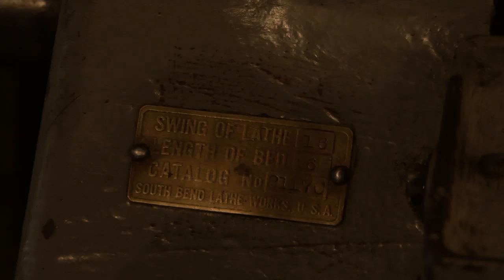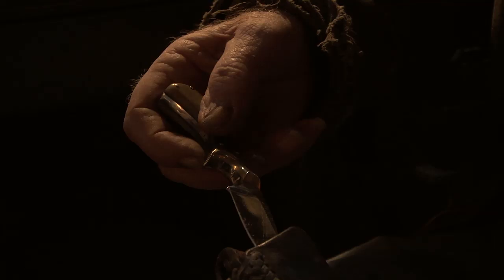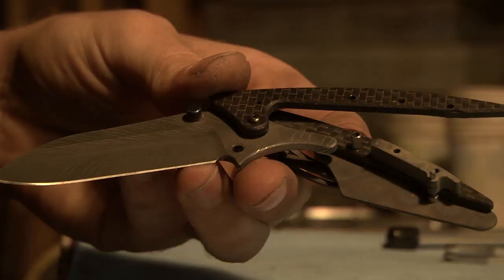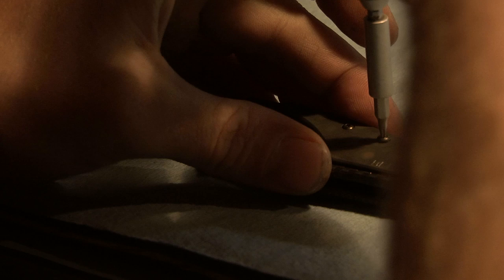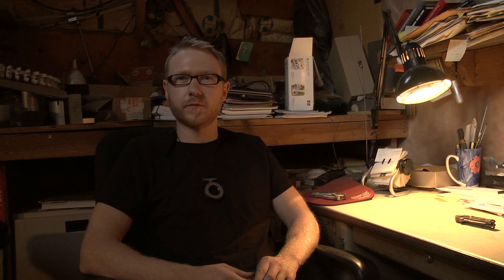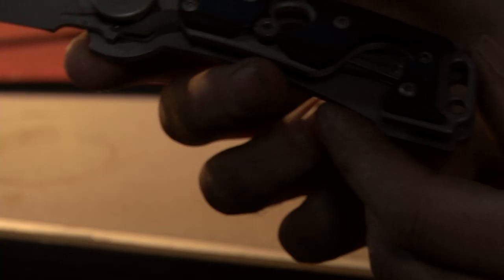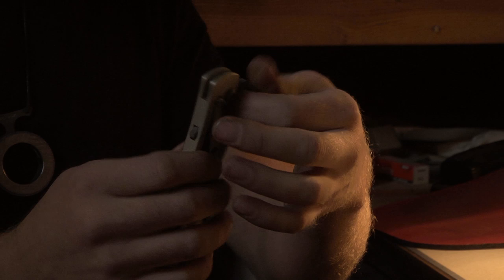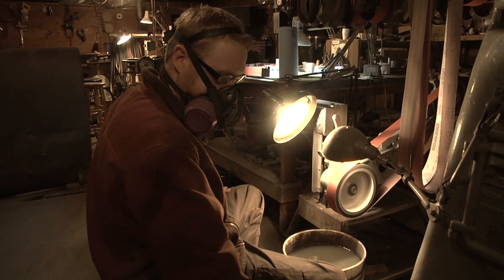Mad Scientist Knife Makers | Grant and Gavin Hawk Shop Tour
A quiet town in the mountains of Idaho is home to some of the world's most ingenious knife makers.

Introduction and tepee music by Grant Hawk.  Blade Magazine photo provided by Blade.  Thank you Lori Hallman.

A huge thanks to Grant and Gavin for allowing me to film with them.  When I arrived in Idaho City on a warm Friday afternoon in October 2012 to film, time seemed to stop and the grungy day dragged lazily on for eternity.  There was no hurry, no rush, no real sense of time.  It was an incredible thing.  Grant and Gavin showed me their shop, talked about their mining equipment and designs, then opened their lives to me.  When night finally set in, I headed back toward Boise.  The ride was interesting as I tried to digest the moments, the scene and the emotions.  It's hard to explain how I felt while I was there, but I tried to recapture those feelings as I edited this video.  The blues music, the pacing, the standing around-- it was all part of what I saw and felt while filming.  As a filmmaker, I hope I captured that for the viewer.  -- Ben